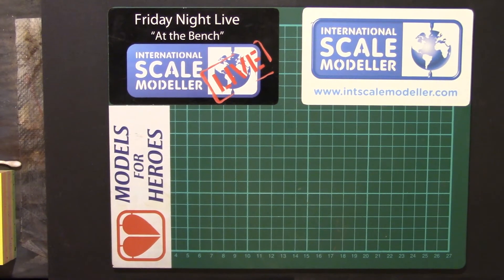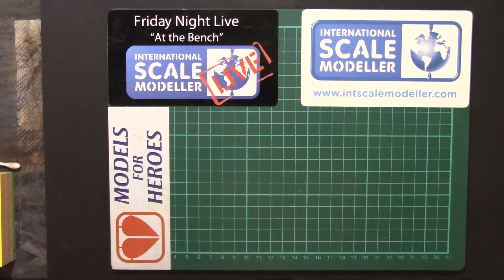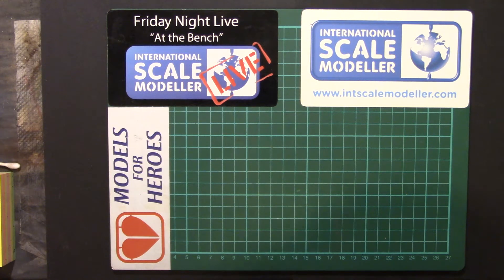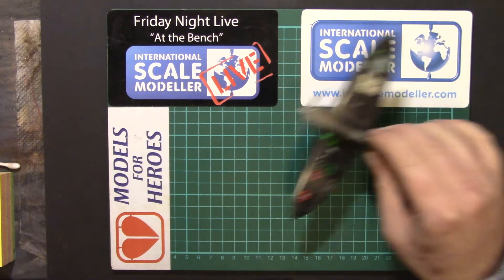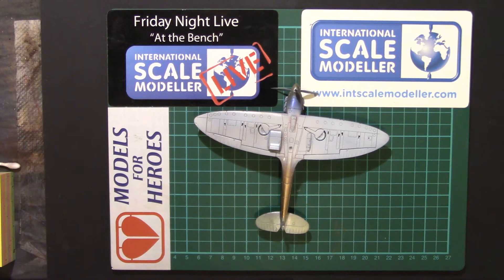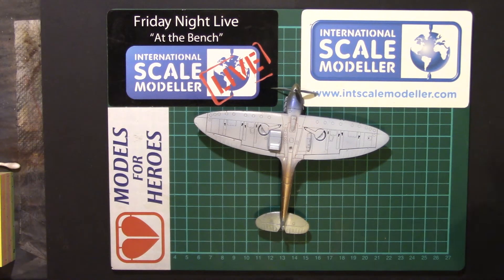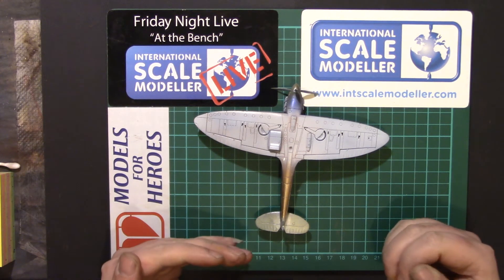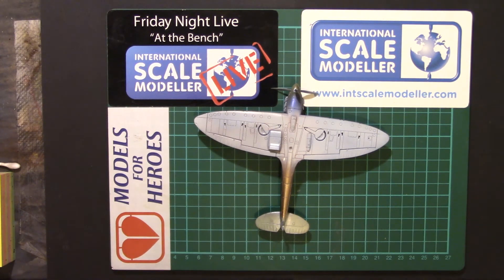the difference between a wash and a filter explained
showing and explaining the difference between a basic wash and a filter on a scale model